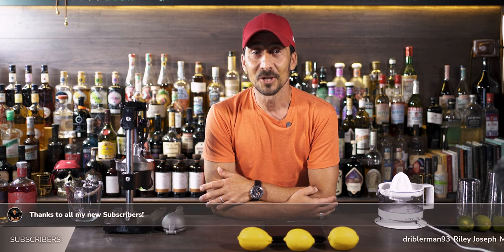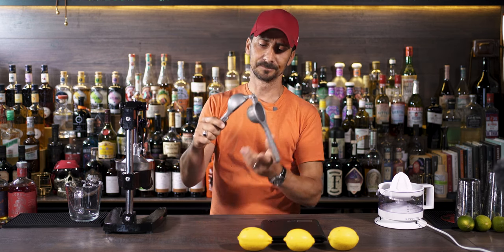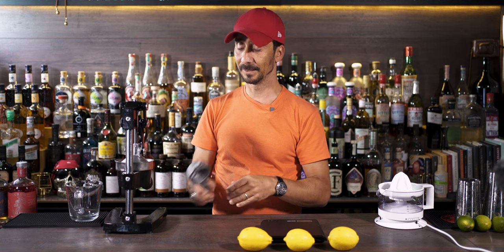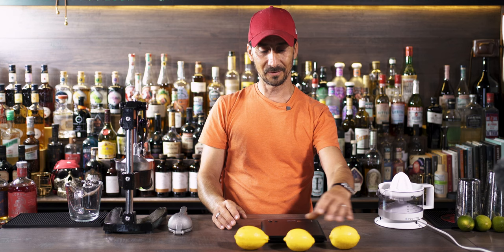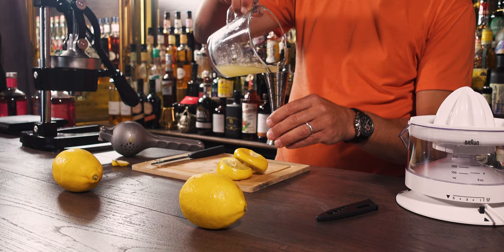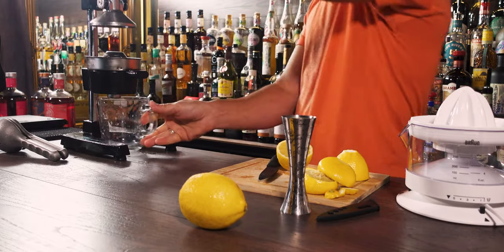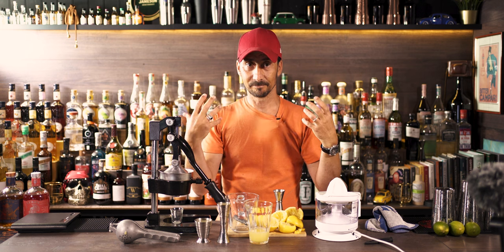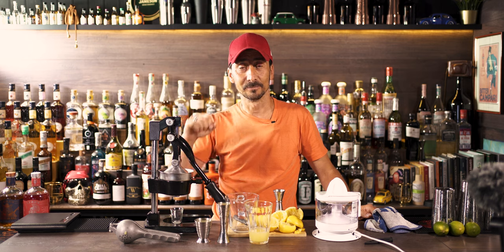Juicer for Home Bar? Which one is the Best?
Which Citrus Juicer is Best for Home Bar?

Manual Squeezer
Hand Press Juicer
Electric Citrus Press

If you have doubts or can't decide what citrus juicer to buy for your home bar, I hope I can help with this introduction video. It's kind of comprising and recommendation at the same time. All of these juicers are amazing, but each one serves its purpose. All three are brilliant, from manual to hand press or electric juicer. The question is, do you need all of them or maybe only one? Let's find out.

TIMESTAMPS
Intro: 0:00
All Juicer Explained 3:59
Manual Juicer Test 6:05
Hand Press Juicer Test 8:05
Electric Citrus Press 10:20
Final Thoughts 12:35

Which Citrus Juicer is Best for Home Bar? | Just Shake or Stir